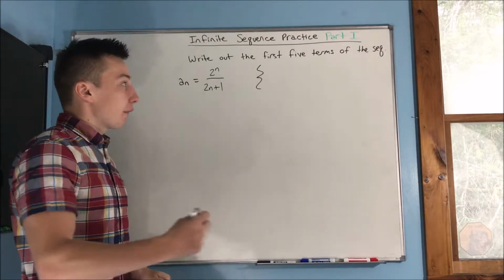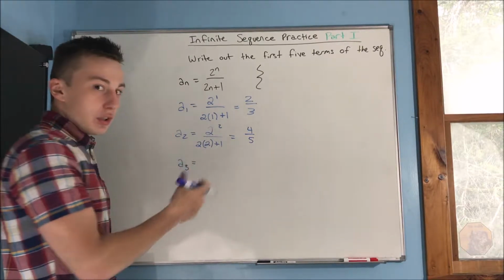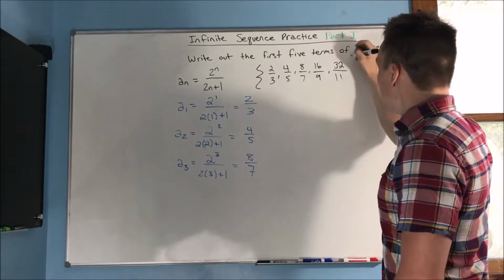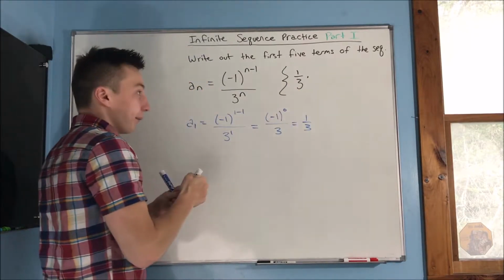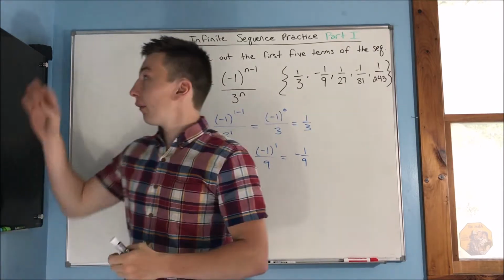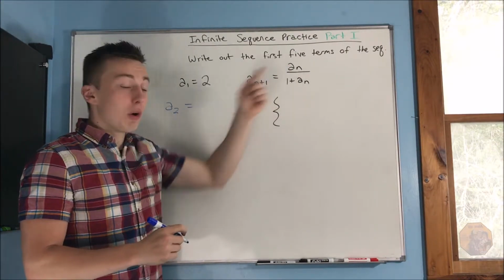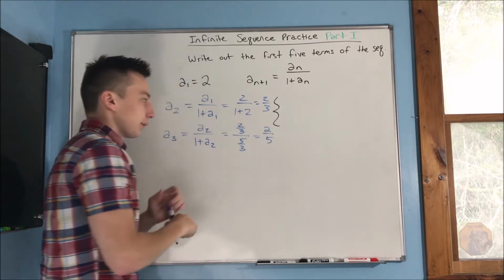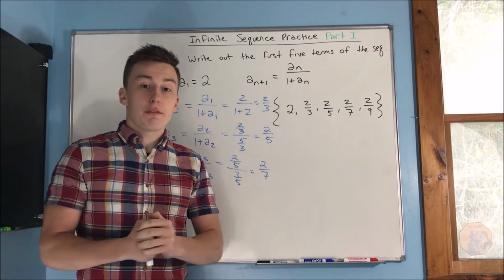Calculus 2: Infinite Sequence Practice (Part I)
In this video, we will be doing some practice with infinite sequences.  Just to make sure that you understand the notation, how to set up sequences, and how to write them out.